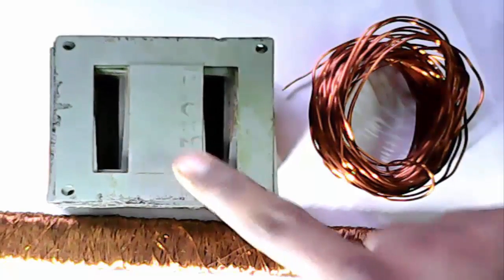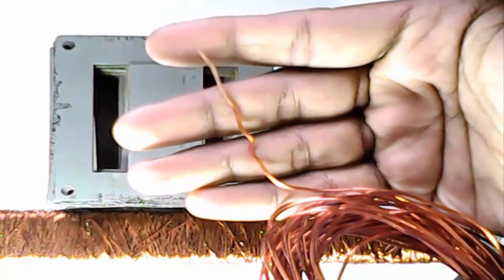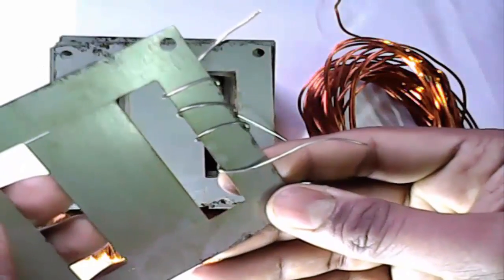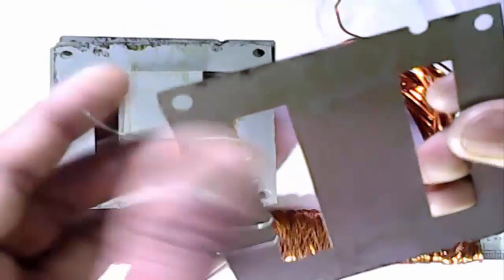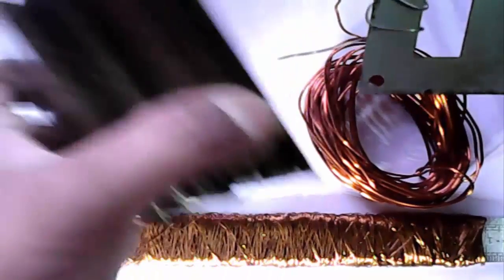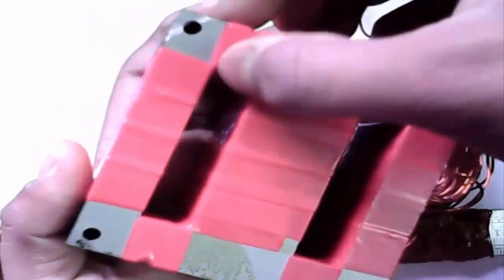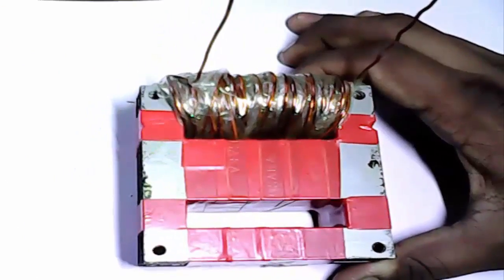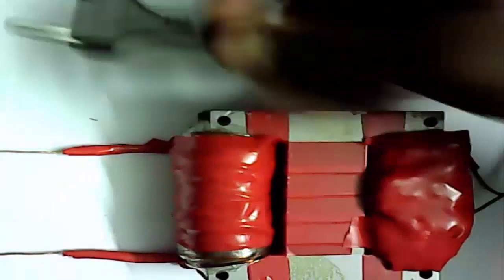how to make 12 volt transformer (super easy)